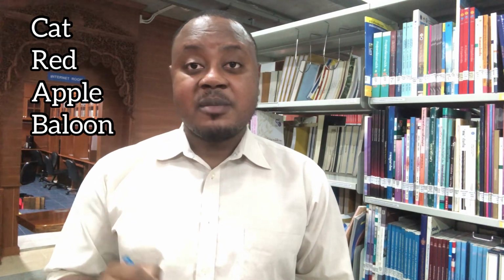Ice breakers game for fisrt day of school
Ice breakers are important for the first day of school. Here are my top 3 Ice breakers games for the first day of school: Guess the action, Pass the ball to the music, and Board race.